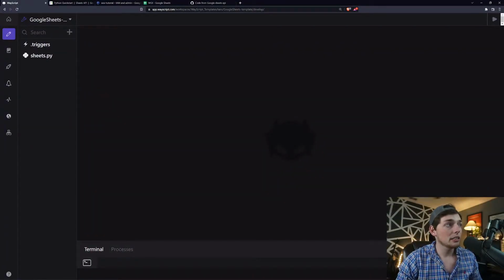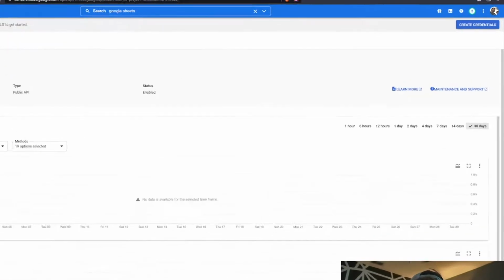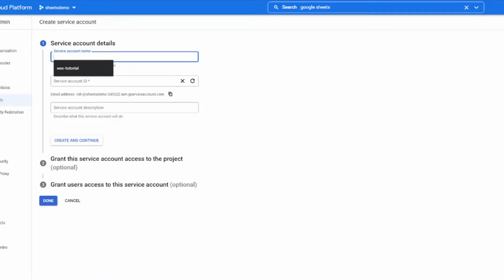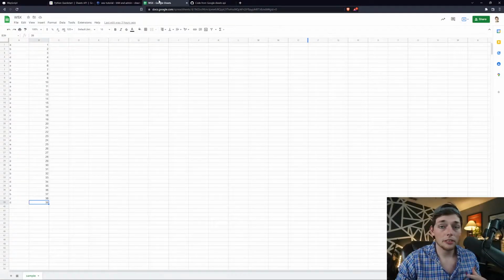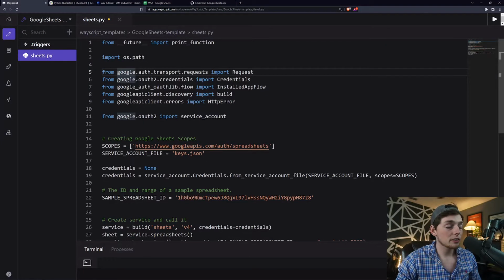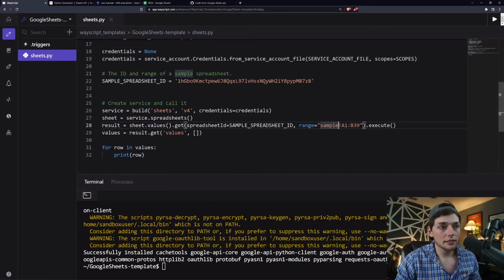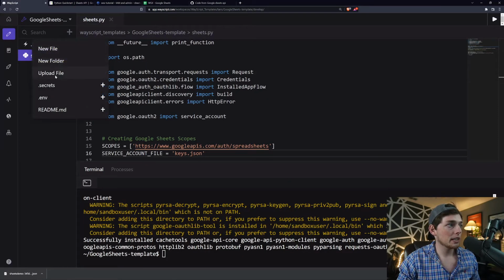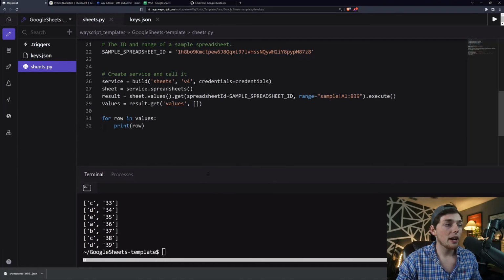Work with Google Sheets Data in your Python Scripts | Google Sheets API walkthrough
➤ TIMESTAMPS